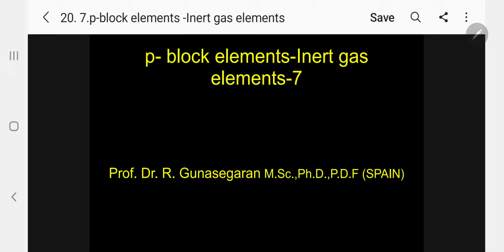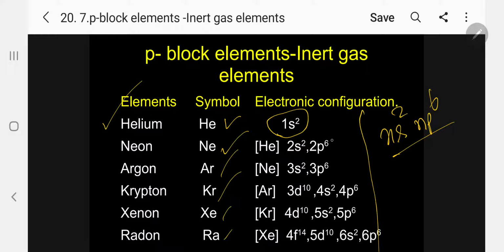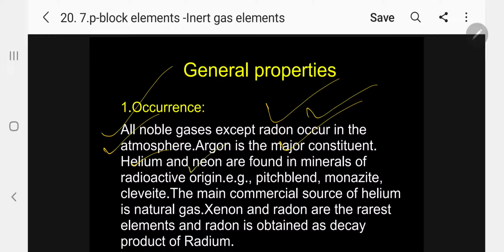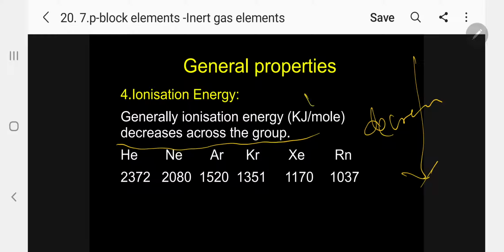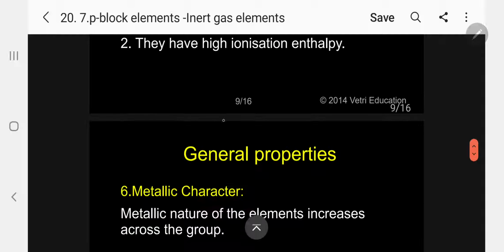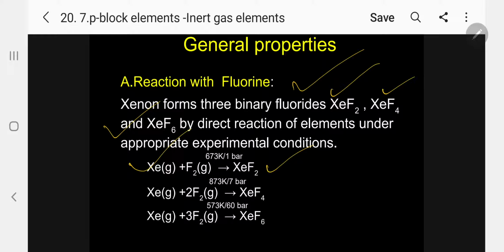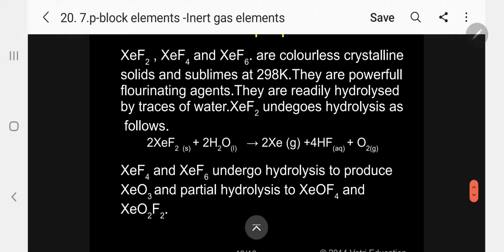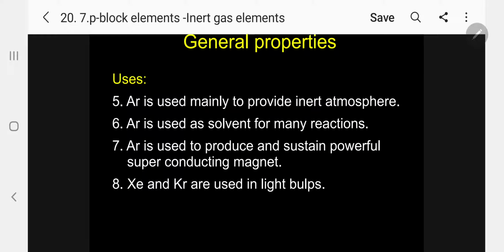20.7.p-block elements-Inert gas elements.